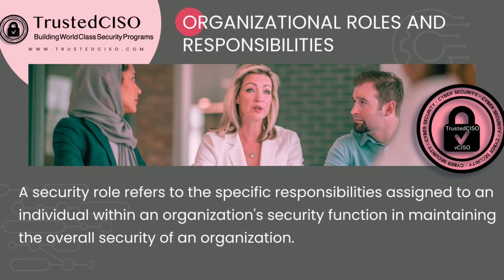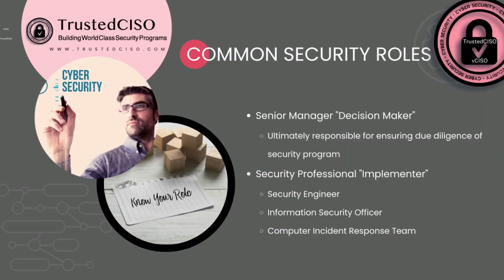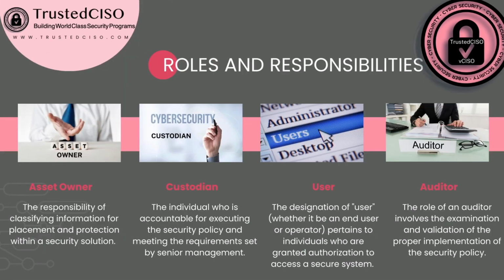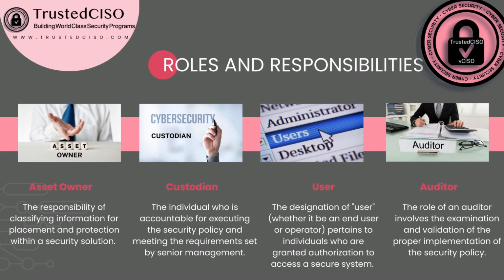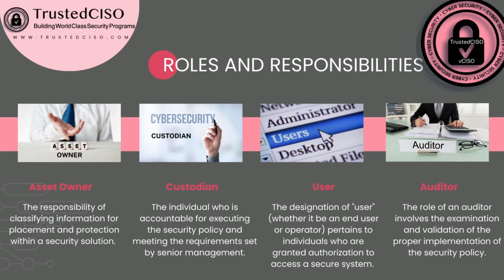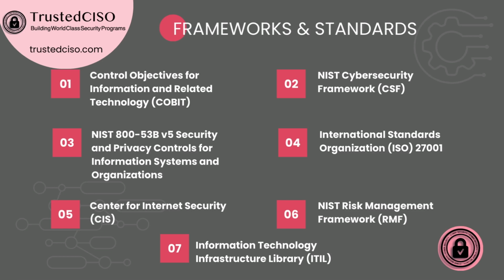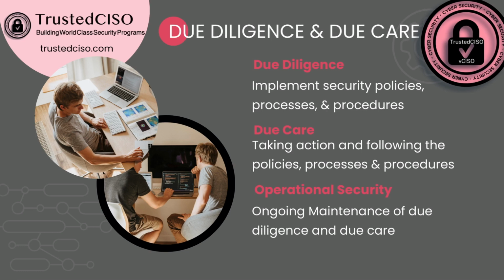ISC2 CISSP Security and Risk Management chapter 1 Part 3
ISC2 CISSP Security and Risk Management chapter

I'm doing the ISC2 CISSP from start to finish.  This is part of chapter 1 and Domain 1 Security and Risk Management Episode 3.  This is by subscriber request to cover the CISSP from start to finish.

I'm using the Official ISC2 Study Guide 9th edition by (ISC)2 CISSP Certified Information Systems Security Professional Official Study Guide & Practice Tests Bundle 3rd Edition
by Mike Chapple (Author), James Michael Stewart (Author), Darril Gibson (Author), David Seidl (Author)